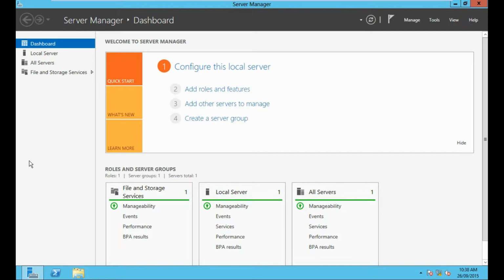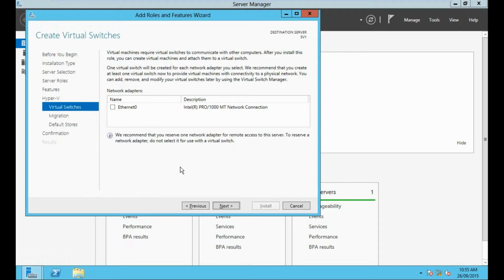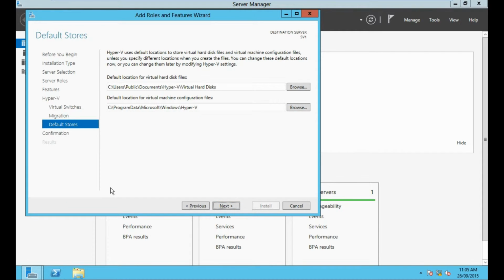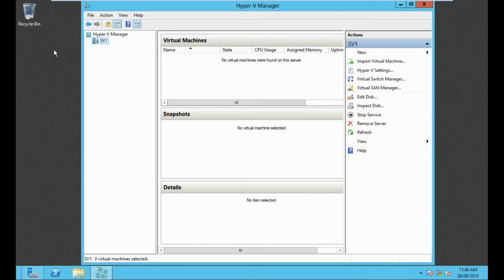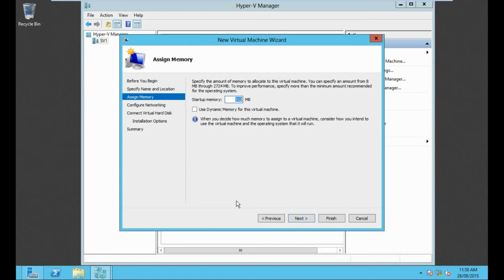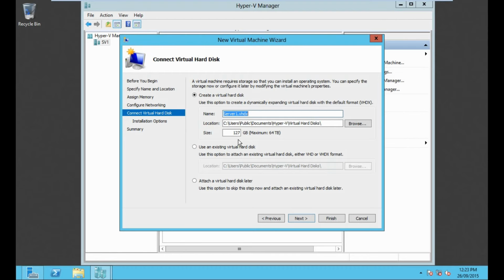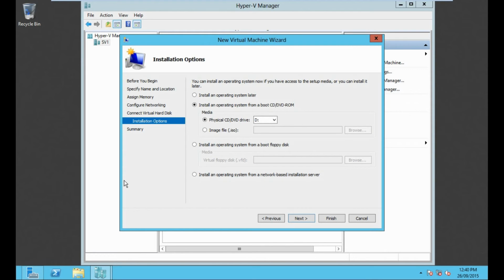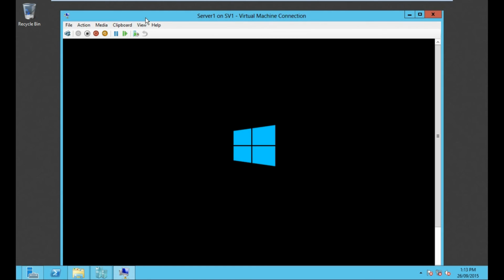Install hyper-v Role and Create a virtual Server 2012 r2 Part 1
This content shows you how to install the Hyper-V on Windows Server 2012 and Windows Server 2012 R2 as well as on Windows 8 and Windows 8.1, Professional and Enterprise editions. It also provides basic instructions for creating and configuring a virtual machine after Hyper-V is installed.